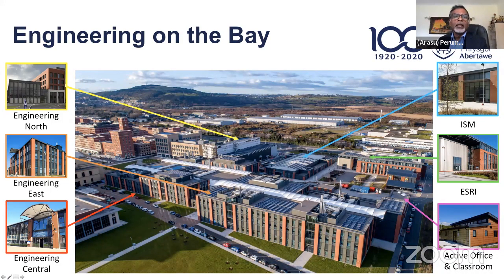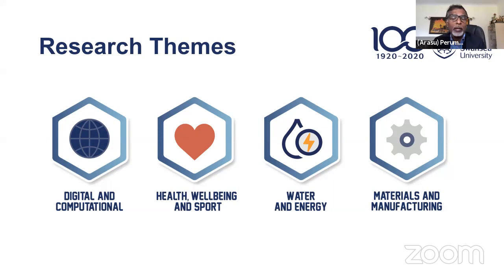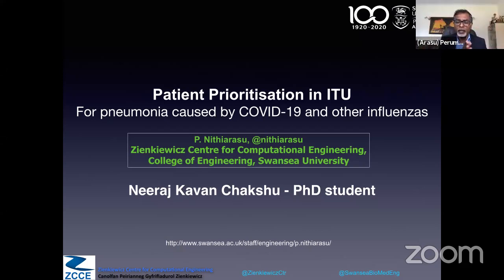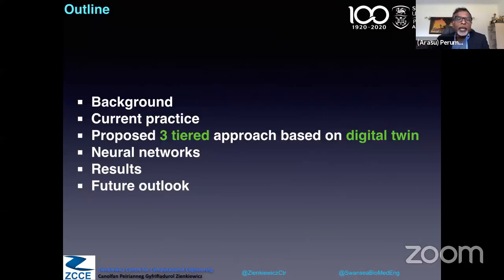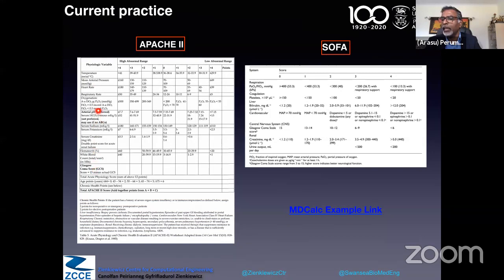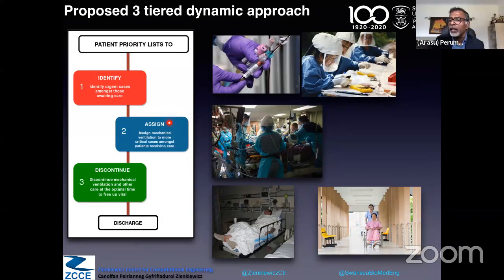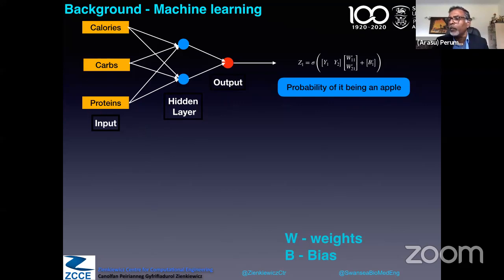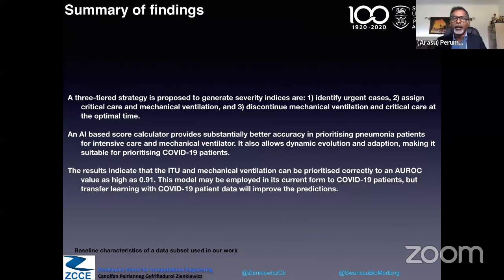Keynote talk, Prof. Perumal Nithiarasu, Swansea University, UK; June 3, 2020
Indo-UK Virtual Conference on 'Current Innovations and the Future of Therapeutic Developments (CIFTD-2020)'

Organized by
Centre for Biomaterials, Cellular and Molecular Theranostics (CBCMT)
Vellore Institute of Technology (VIT), Vellore, India

Swansea University, United Kingdom

National Institute of Pharmaceutical Education and Research (NIPER)
Kolkata

Schrödinger Inc, Bengaluru, Karnataka

Indian Stem Cell Study Group Association